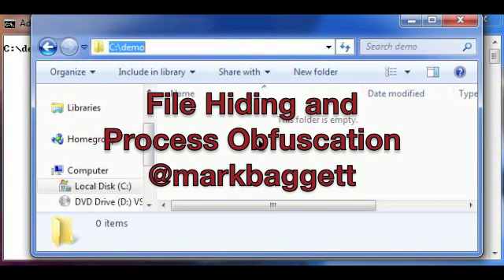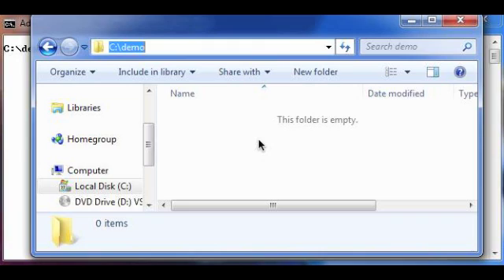File Hiding and Process Obfuscation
This video demonstrates a technique for hiding files on the file system in a location where they are not easily found.   It also shows a technique for obfuscating the actual location that a file is executing from making it more difficult for someone to find the associated file on the drive.

I have some friends that are participating in a cyber challenge that may find this technique useful.